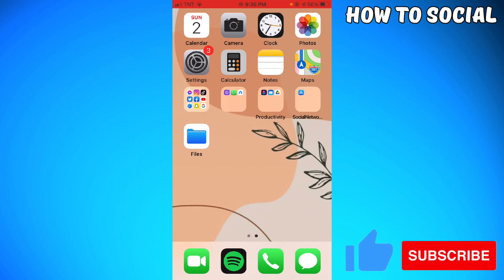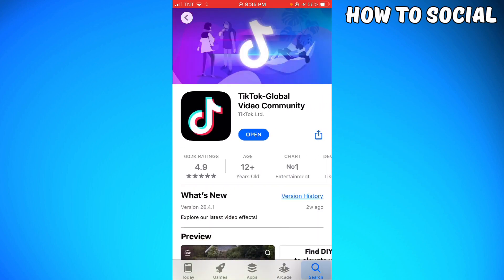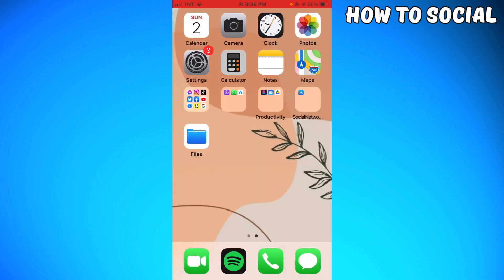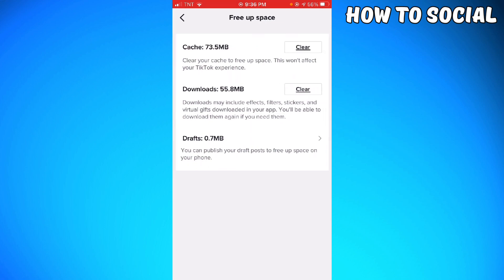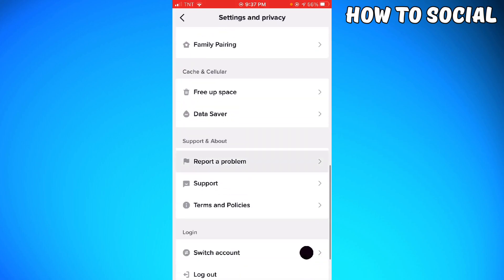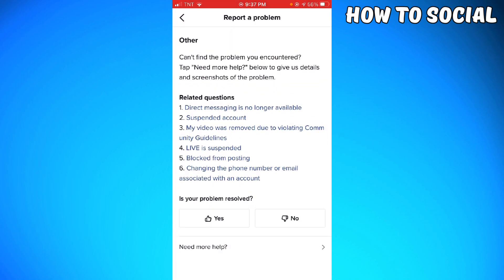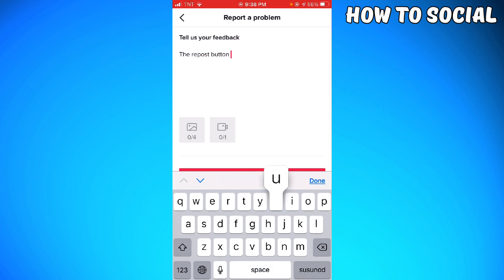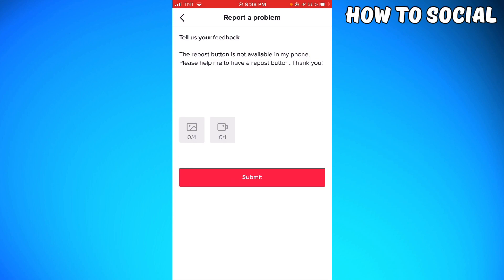How To Get The Repost Button On TikTok (2023 Guide)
If you are looking for a video about how to get the repost button on tiktok, here it is! In this video I will show you how to get the repost button on tiktok if you don't have it. Be sure to watch the video to the very end. You will learn how to get repost button back on tiktok . That's easy and simple to do from your phone.

00:00 - Intro
00:24 - How To Get The Repost Button On TikTok